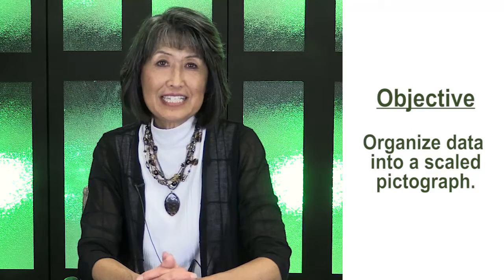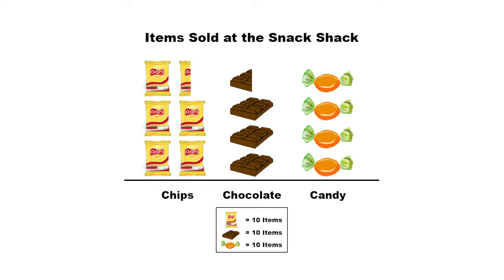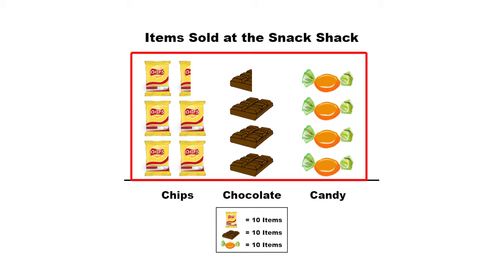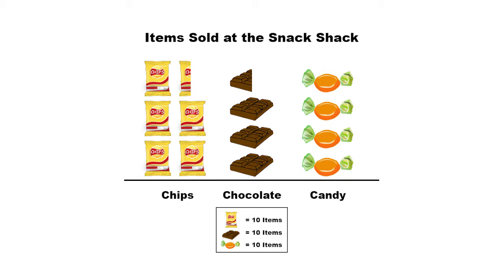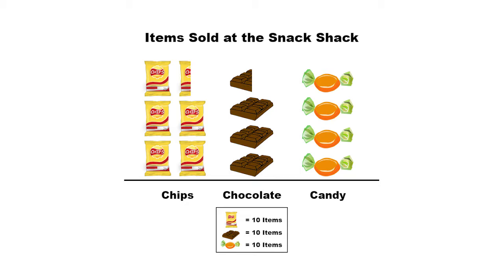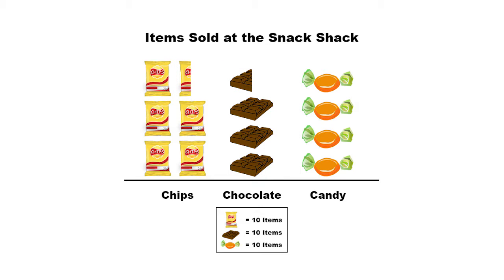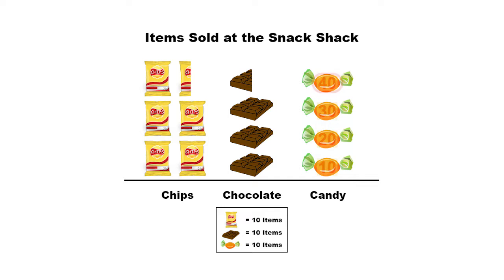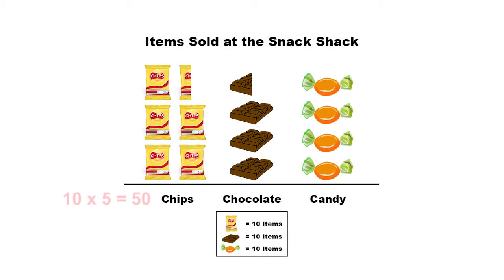8.05 - Scaled Pictographs